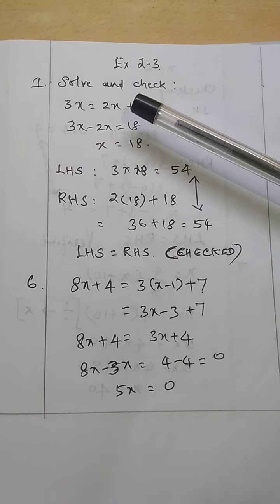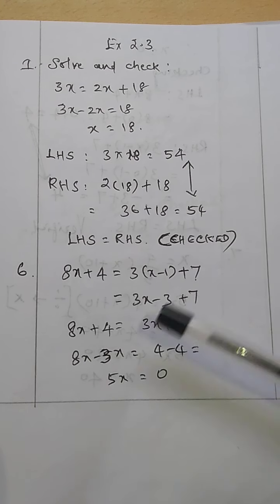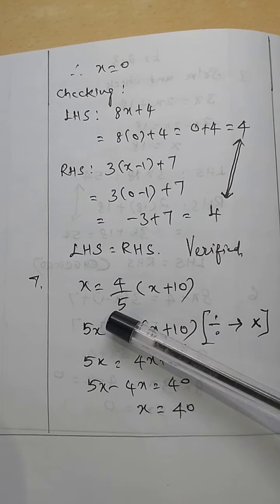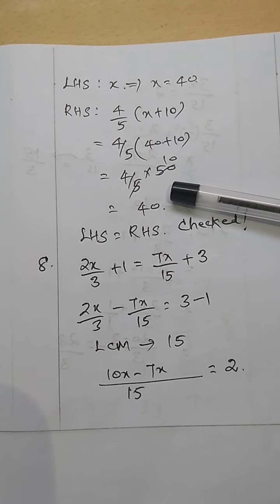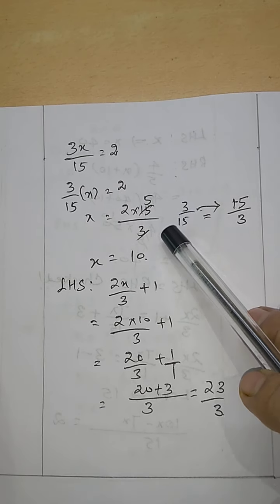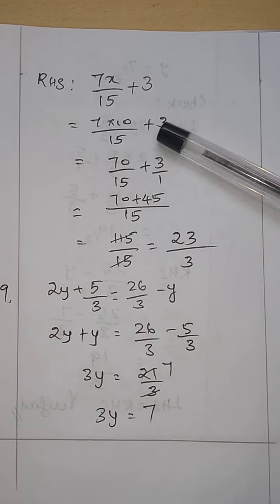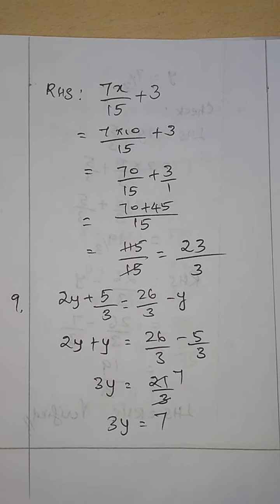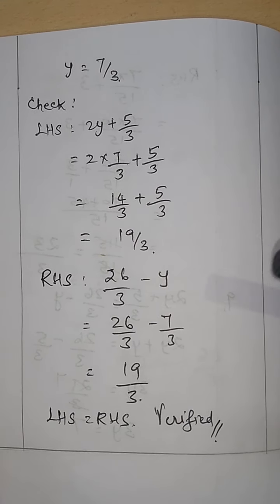Class 8- Linear Equations-One variable Part 3